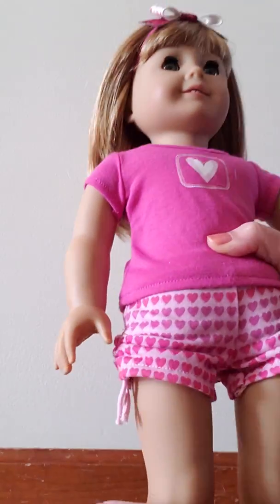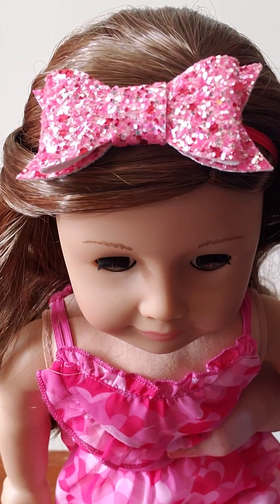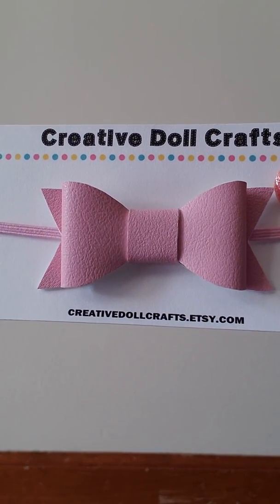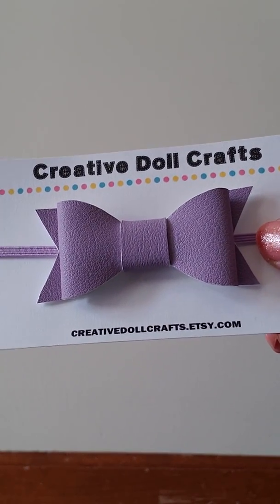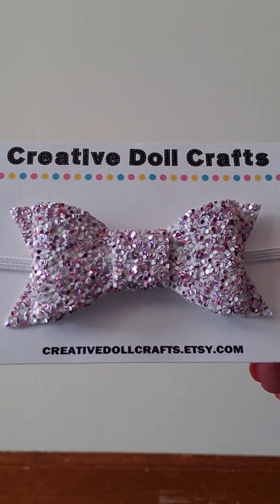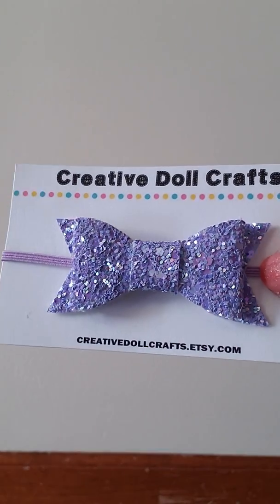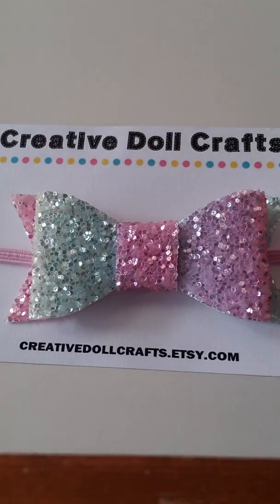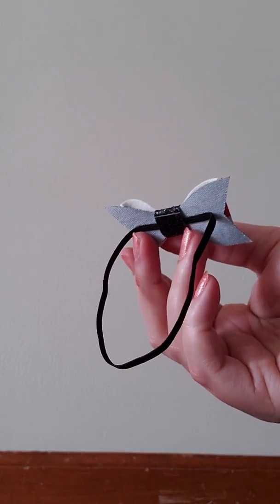CreativeDollCrafts Bow Haul Valentine's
Hey guys, this is just another quick bow haul from Creative Doll Crafts! I absolutely love her bows and use them all the time! Hope you enjoy!